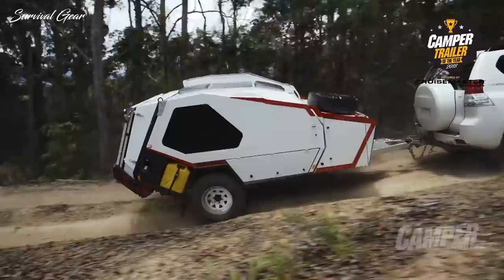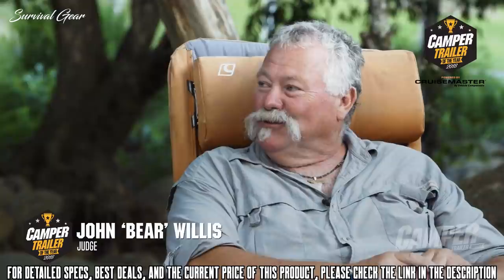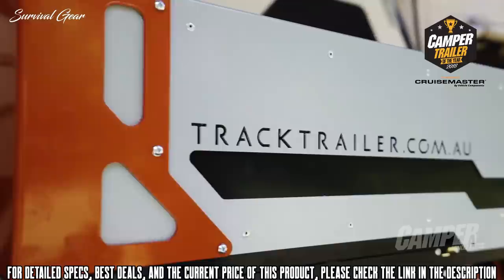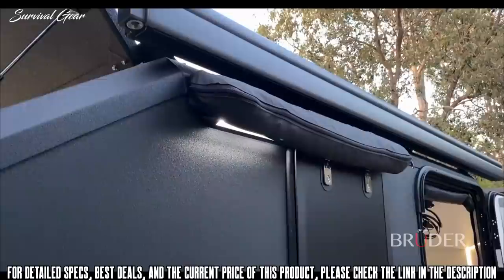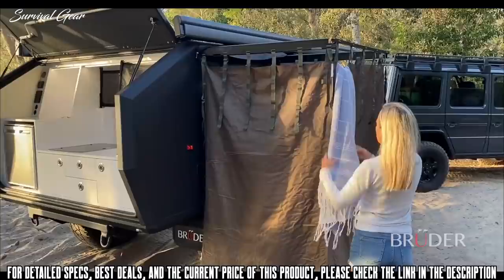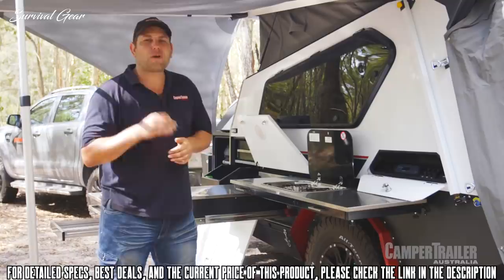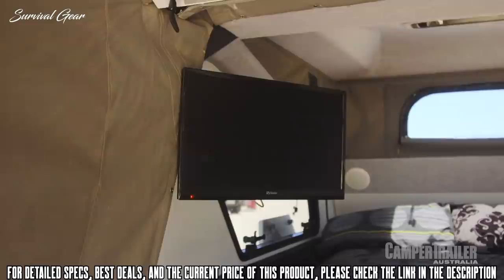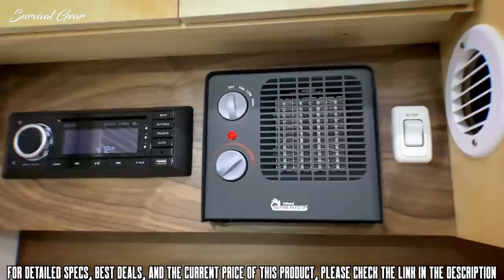TOP 5 NEW OFF ROAD TEARDROP CAMPER TRAILER 2020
Are you looking for the best off road teardrop camper trailers of 2020? These are some of the best off road teardrop camper trailers we found so far:

✅1. Tvan MK5 Off Road Teardrop Camper Trailer
✅2. BRUDER EXP-4 EXPEDITION TRAILER 2020
✅3. Pioneer Mitchell Hybrid Off Road Teardrop Camper Trailer
✅4. nuCamp RV: TAG Teardrop Camper
✅5. Escapade Backountry X Off Road Teardrop Camper Trailer
Off road trailers are one of the most practical and adventure friendly creations that cater to outdoor lovers everywhere.
Going off the grid for a few days is now possible even if you do not have an RV thanks to these compact and versatile trailers.
The best-off road trailers allow you to pack up of all your camping essentials and explore all kinds of terrain without leaving your comfort and peace of mind at home.